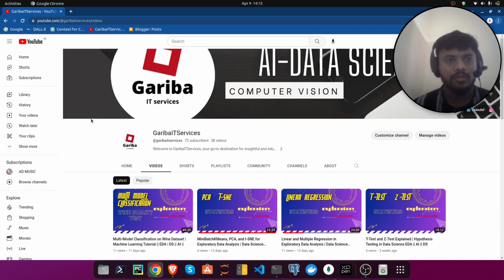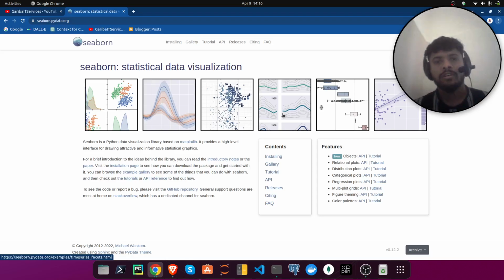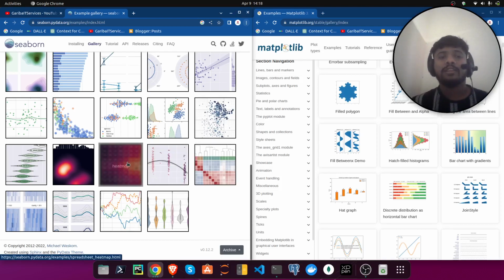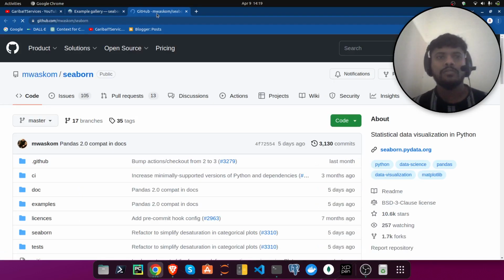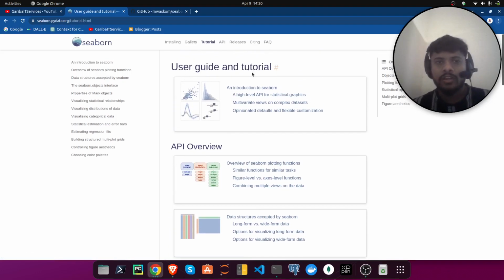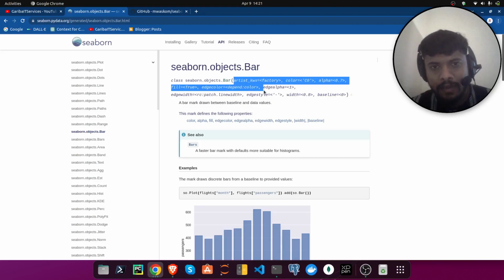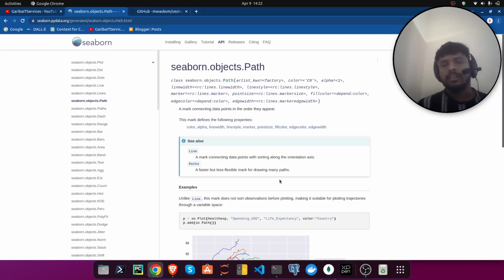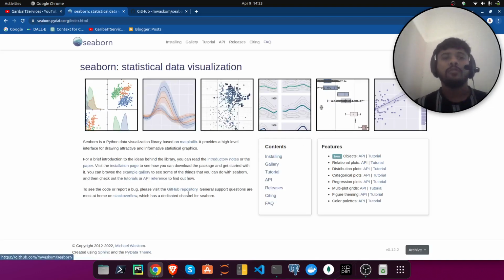Data Visualization Made Easy with Seaborn | A Beginner's Guide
Looking for an easy and powerful way to create stunning visualizations of your data? Look no further than Seaborn, a Python library that builds on top of Matplotlib and provides a range of statistical visualizations out of the box.

In this beginner-friendly video, we'll walk you through the basics of using Seaborn for data visualization. We'll start by explaining what Seaborn is and why it's a great choice for creating complex, informative visualizations. From there, we'll dive into some of the library's most commonly used plots, including scatterplots, line plots, bar plots, and heatmaps.

Throughout the video, we'll demonstrate how Seaborn can be used to create visualizations that are both beautiful and informative, highlighting key patterns and relationships in your data. Whether you're new to data visualization or looking to take your skills to the next level, this video will provide you with the tools and knowledge you need to get started with Seaborn.

So why wait? Start watching now and take your data visualization skills to the next level with Seaborn!